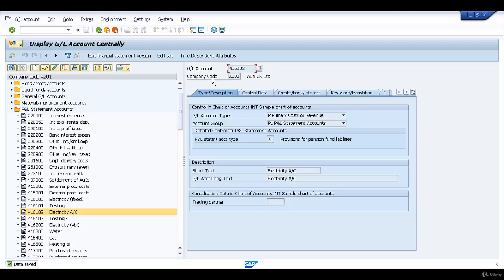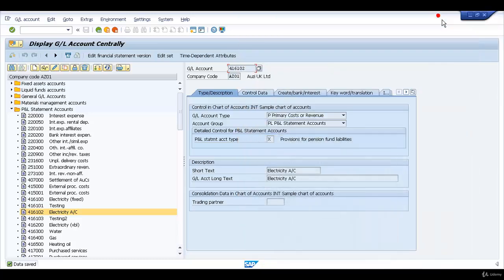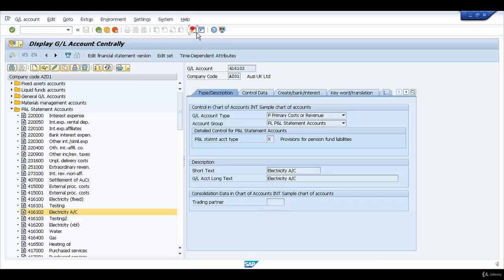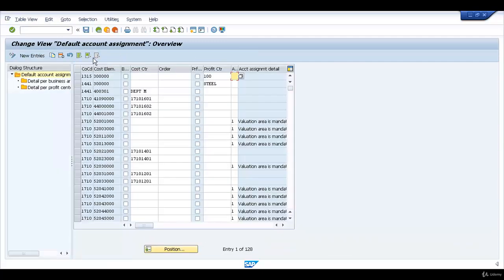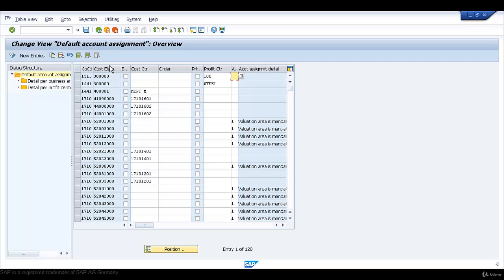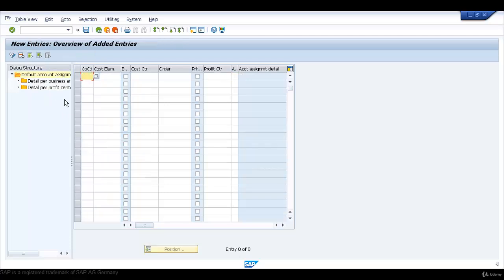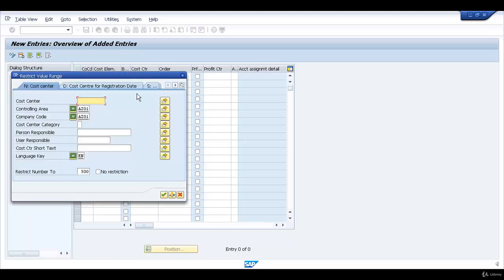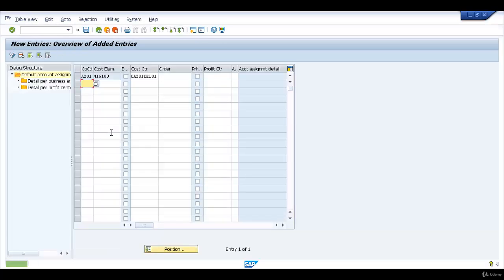How to Configure Default Cost Center Assignment in SAP S/4HANA | Class 04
Welcome to Class 04 of our SAP CO Full Course! In this session, we dive deep into Default Account Assignment for Cost Centers. Have you ever wondered how SAP automatically figures out which Cost Center to post a cost to when an expense is hit in FI? The secret lies in default account assignments.

We will explore how to configure the system so that specific primary cost elements natively derive their cost centers, saving time for end-users and ensuring flawless management reporting.